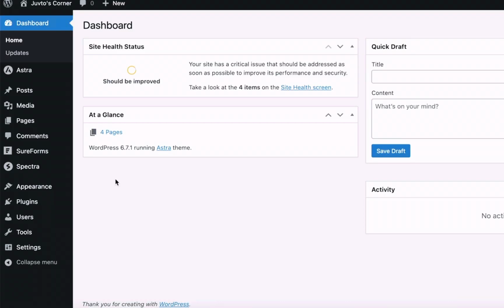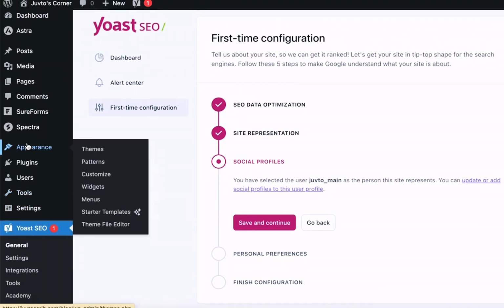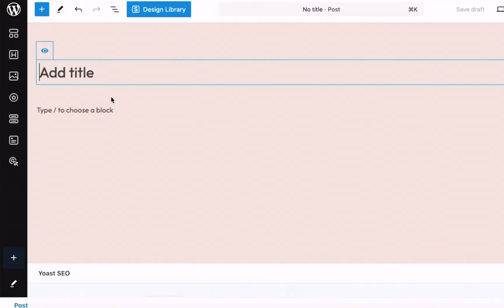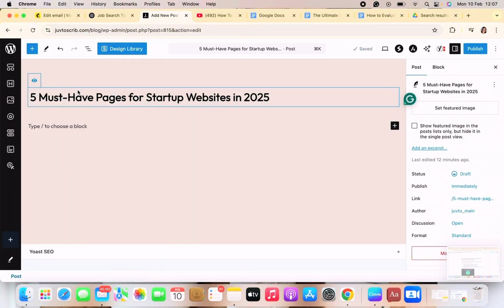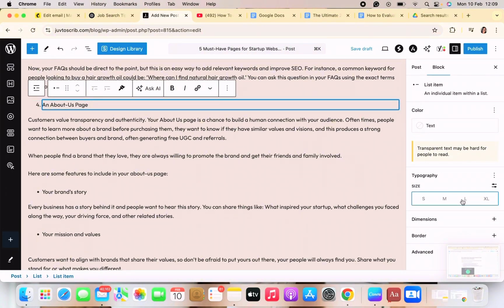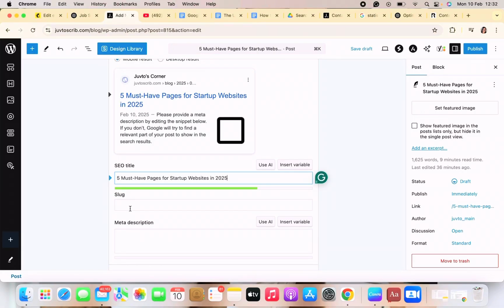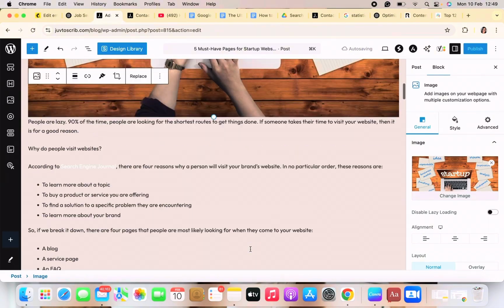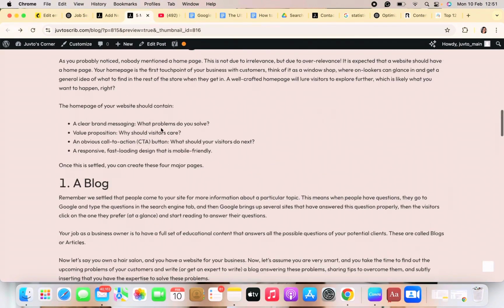Full tutorial: How I upload Wordpress blogs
Here’s a detailed tutorial on how to upload blogs on Wordpress